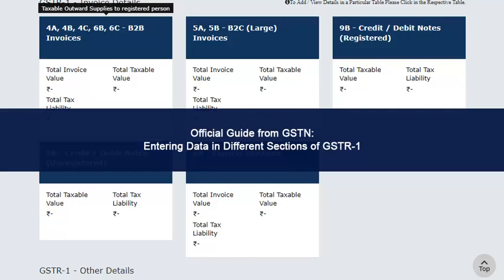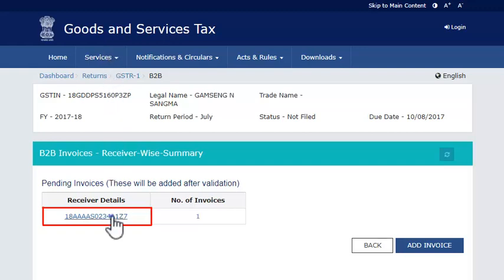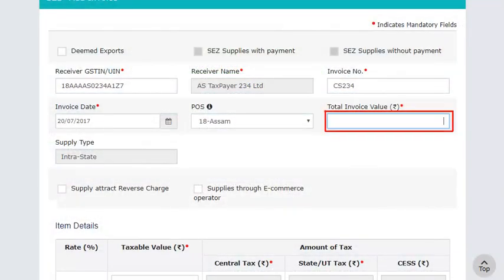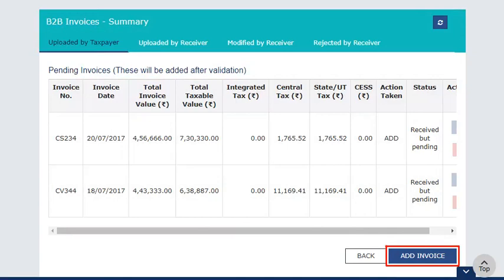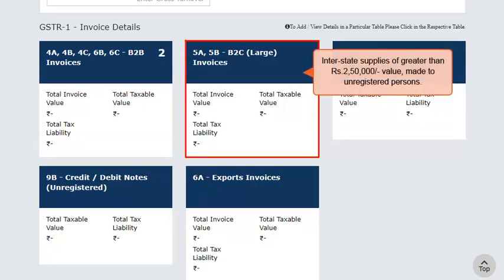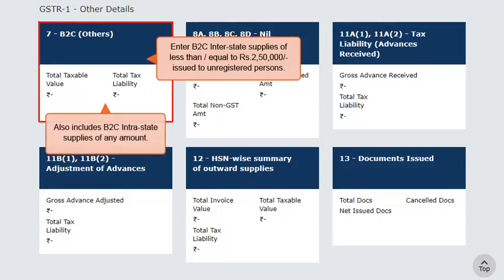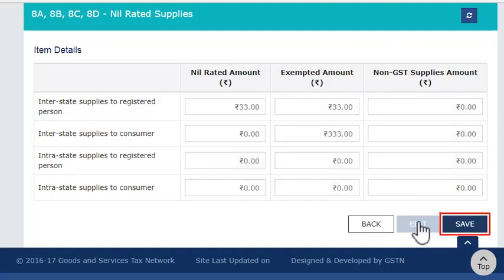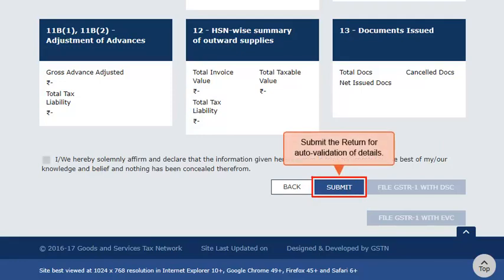व्यवसायी द्वारा GSTR-1 में इनवॉइस जोड़ने की प्रक्रिया